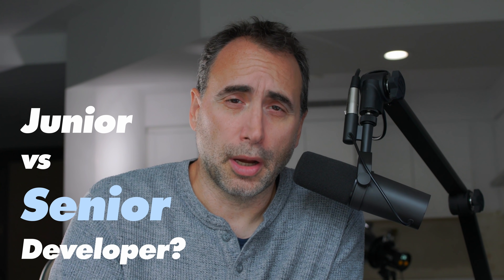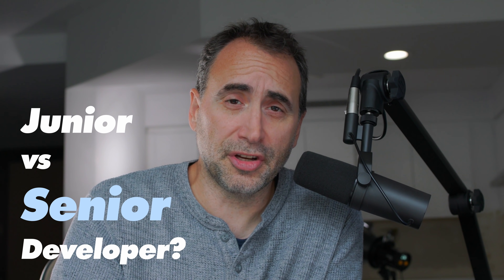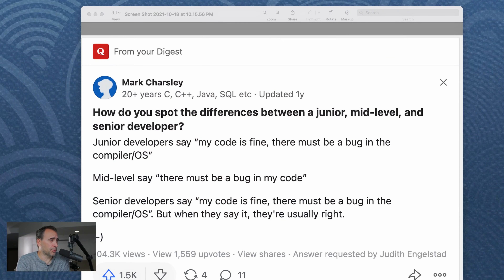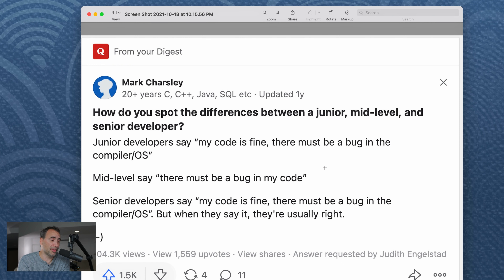Junior Developer vs Senior Developer - what's the Difference?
The Naked Ape:

SUPPLEMENTS THAT WORK AMAZING FOR ME:

Protein Essentials Beef Gelatine Powder:

Thanks!

Stef